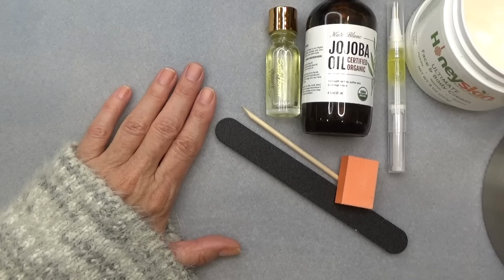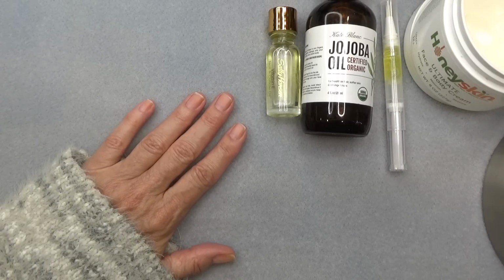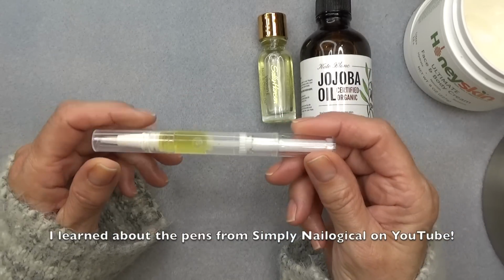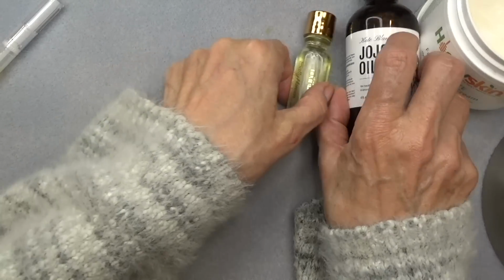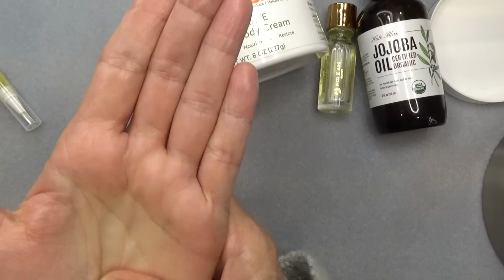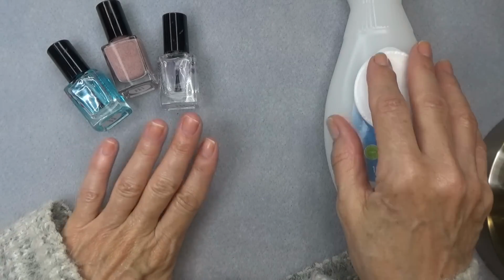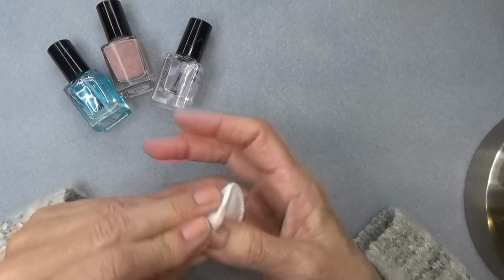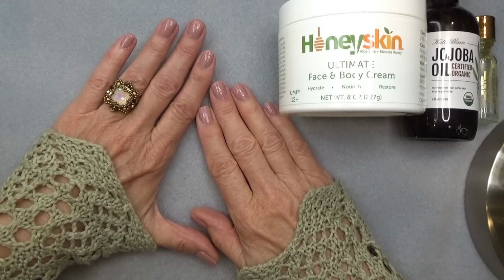Hand Care for Beaders and Crafters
Honeyskin Ultimate Face & Body Cream
Nail Oil Pens
Organic Jojoba Oil
Sally Hanson Vitamin E Oil (you can buy this at any drugstore)

Nail Polish:
Cirque Colors Brand